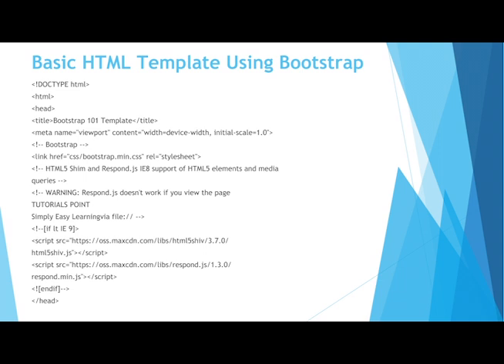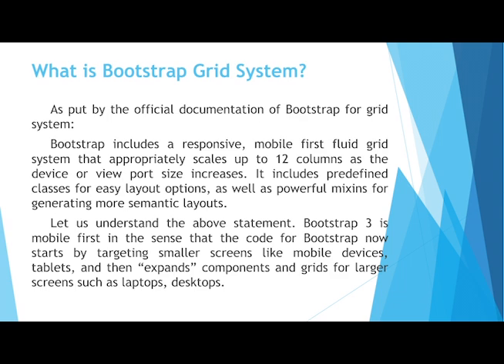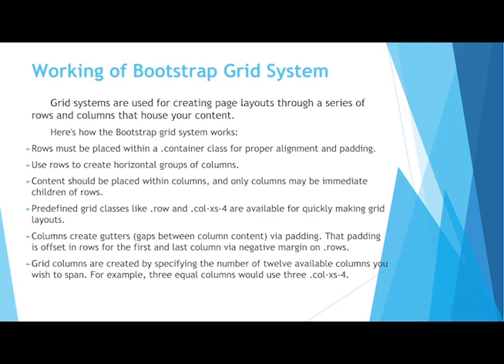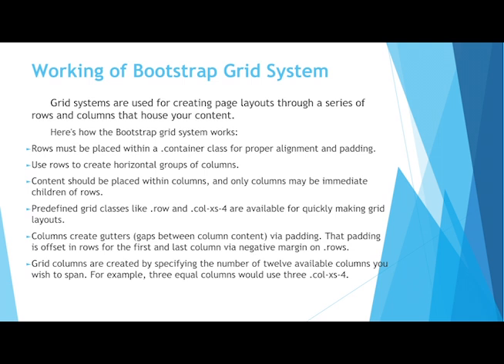Intro to Responsive Web Design with Bootstrap Course: Session 2- Bootstrap File Structure